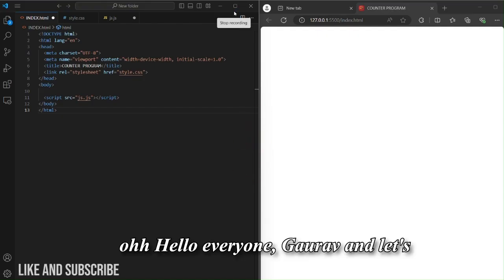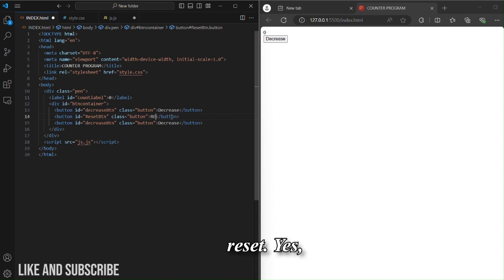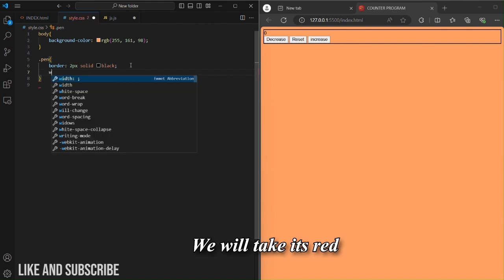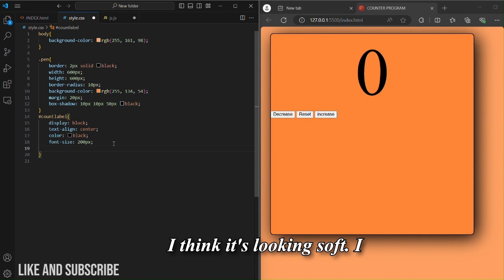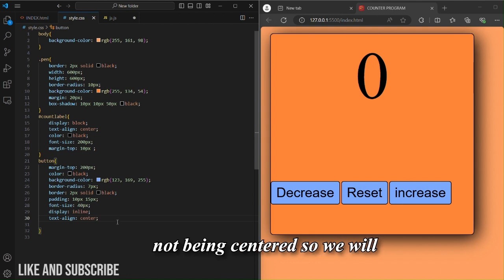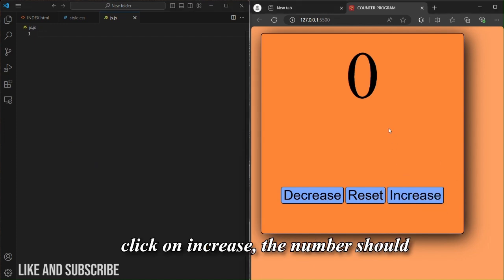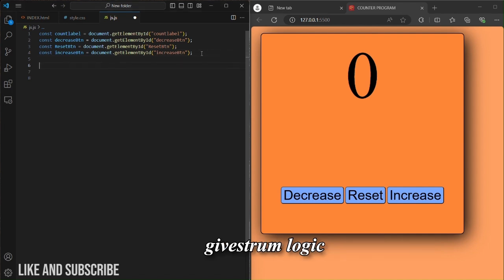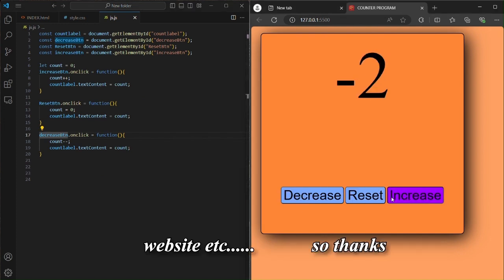"Counter Intuition: Mastering JavaScript, CSS, and HTML for a Dynamic Counter"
Here's a beautiful description for your YouTube video:

"Unlock the power of JavaScript, CSS, and HTML to create a dynamic counter program that will take your web development skills to the next level!

In this tutorial, we'll show you how to build a responsive and interactive counter from scratch, using the latest web technologies. You'll learn how to:

- Create a visually appealing design with CSS
- Bring your counter to life with JavaScript
- Structure your code with HTML

Whether you're a beginner or an experienced developer, this video will guide you through the process of building a custom counter that you can use in your own projects.

So, what are you waiting for? Let's start counting!

Timestamps:
0:13 - Introduction
0:15 - HTML structure
3:47 - CSS styling
14:15 - JavaScript functionality
19:25 - Conclusion

Feel free to customize it to fit your style and branding!